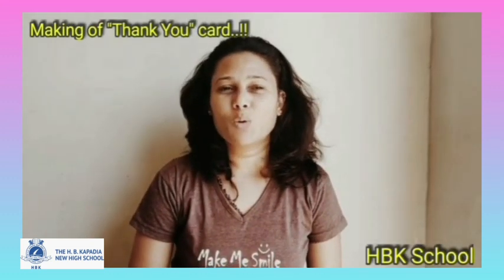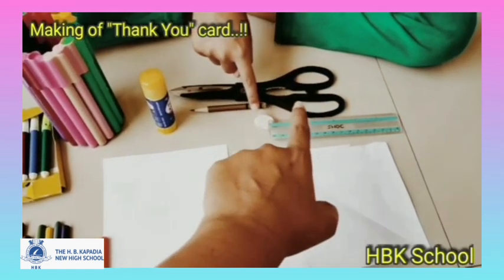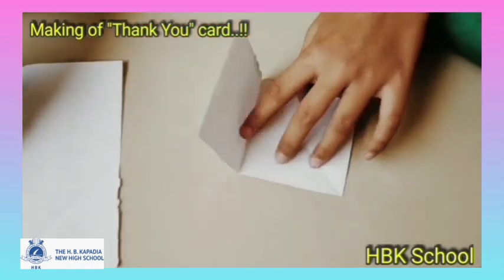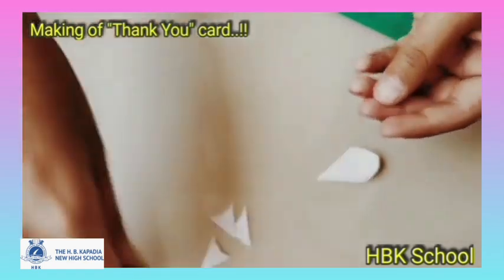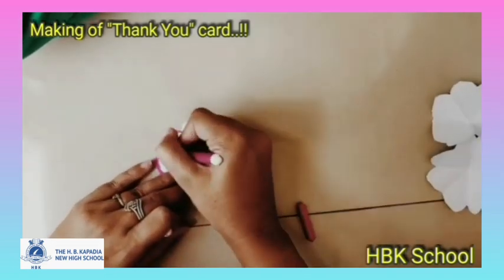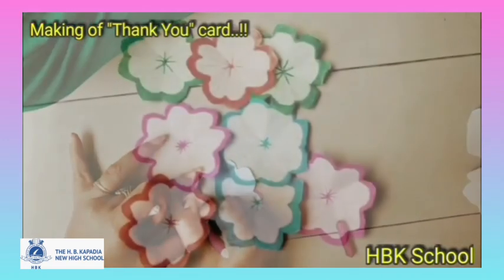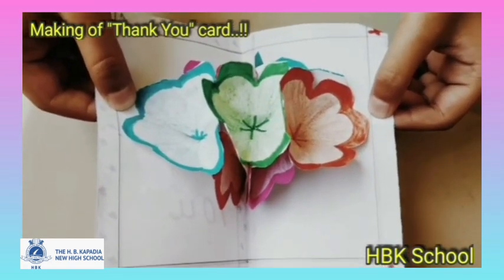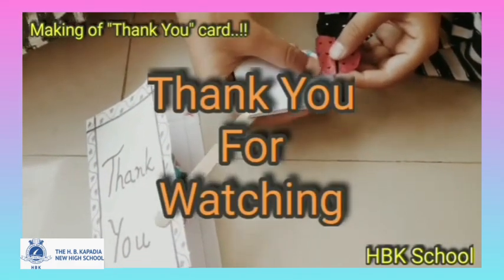THANK YOU CARD | QUICK AND EASY HANDMADE CARDS | CREATIVE IDEAS | DIY | HBK BOREDOM BUSTER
HBKBOREDOMBUSTER # 28

THANK YOU CARD

Corona Warriors. the heros of today! The ones who are working even during this lockdown situation, to ensure our safety and make our lives better.

They should be applauded for their work and here is a way to thank them.

Payal Ma'am teaches how to make a beautiful handmade card for them. Do make many of these, because we have plenty of people around to thank each day!